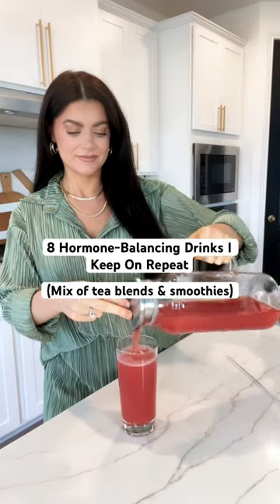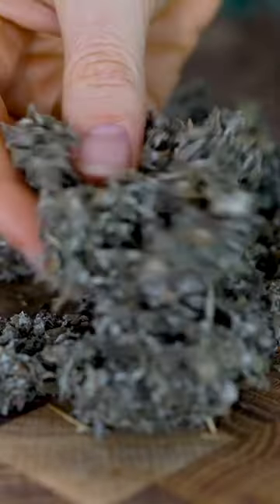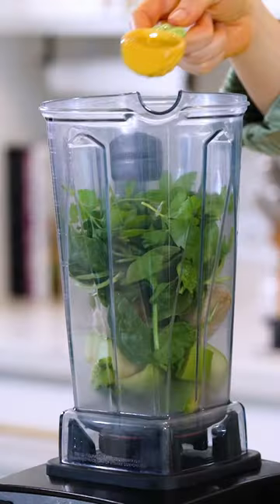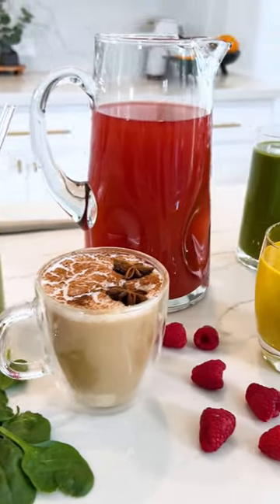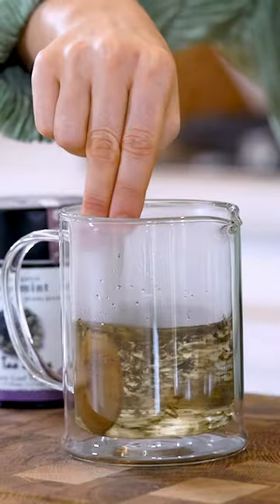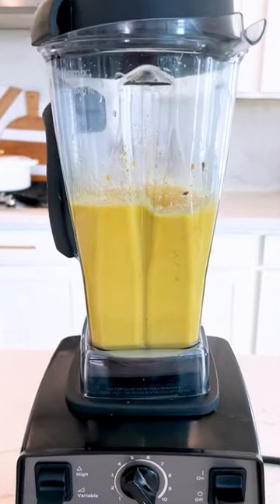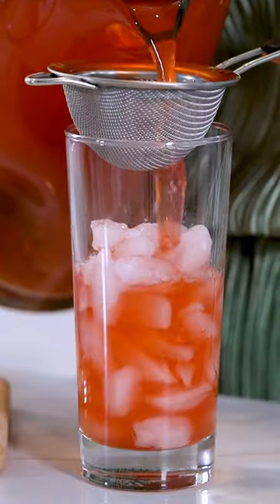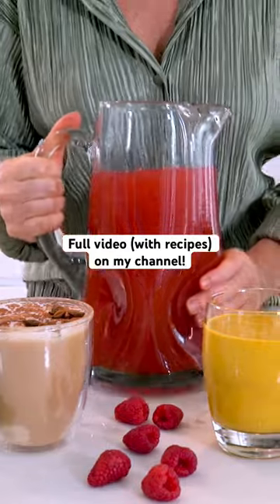8 Hormone-Balancing Drinks I Keep On Repeat!